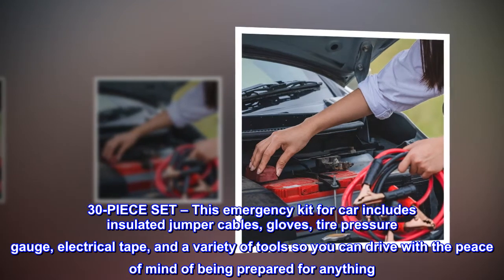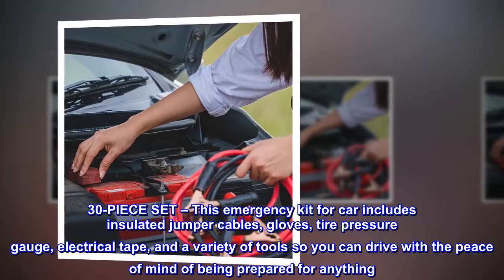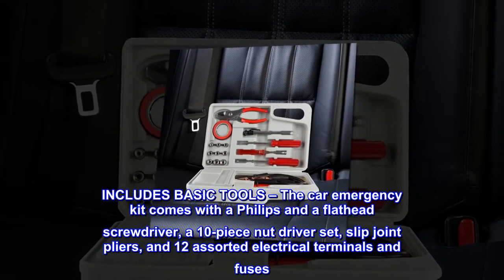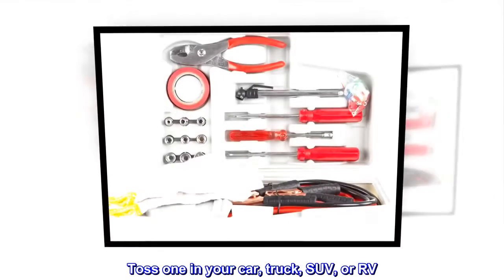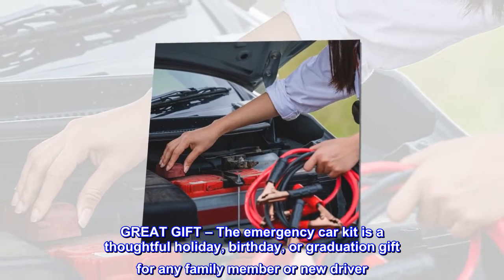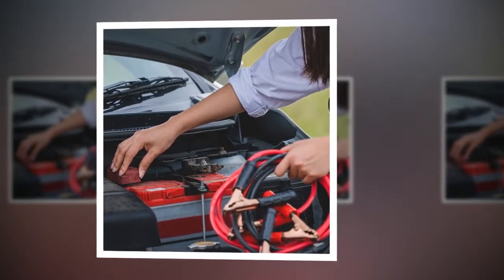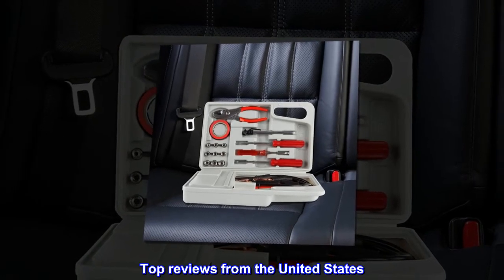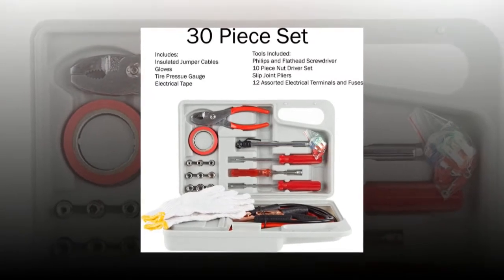Stalwart 75-CAR1033 Emergency Roadside Assistance Tool and Auto Kit by – 30 Piece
30-PIECE SET – This emergency kit for car includes insulated jumper cables, gloves, tire pressure gauge, electrical tape, and a variety of tools so you can drive with the peace of mind of being prepared for anything
INCLUDES BASIC TOOLS – The car emergency kit comes with a Philips and a flathead screwdriver, a 10-piece nut driver set, slip joint pliers, and 12 assorted electrical terminals and fuses
CARRYING CASE INCLUDED – This car tool kit includes a hard-shell carrying case to keep all your tools together and organized and is a necessity for all your family vehicles. Toss one in your car, truck, SUV, or RV
GREAT GIFT – The emergency car kit is a thoughtful holiday, birthday, or graduation gift for any family member or new driver. Help keep your friends and loved ones safe on the road with this automotive necessity
PRODUCT DETAILS – Materials: Plastic. Case Dimensions: (L) 11.625” x (W) 7.5” x (H) 3”. Case Color: Gray
Gift
Bought this as a gift my nephew appreciate it. Said it was a nice gift. It was strudy.